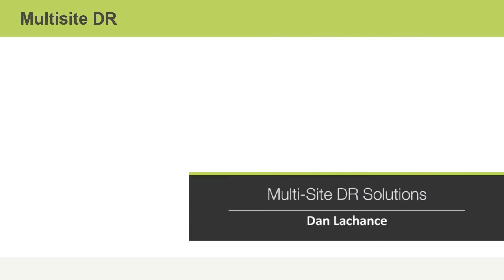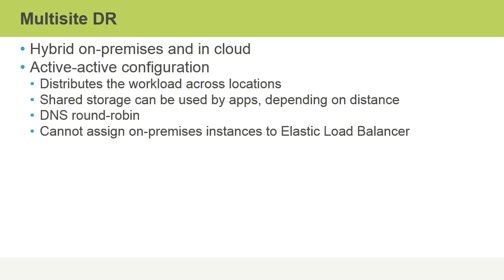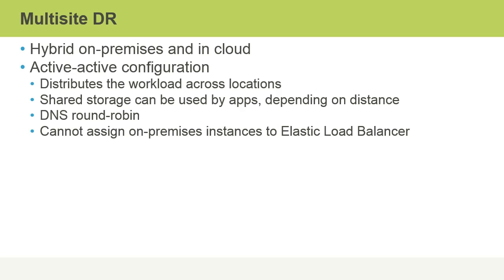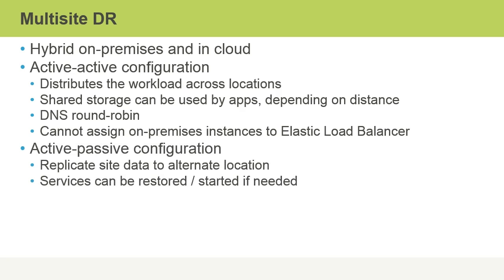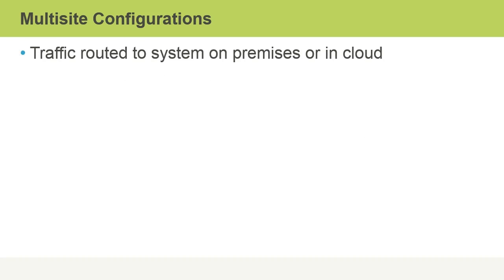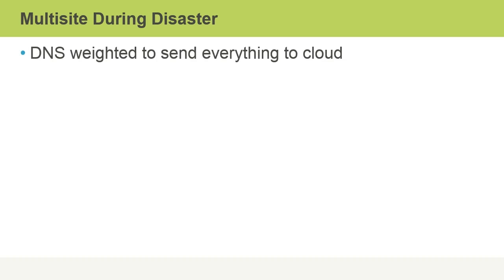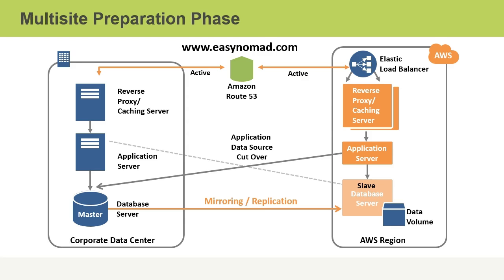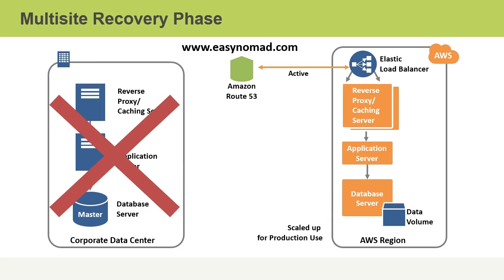Advanced Architecting on Amazon Web Services: Multi-Site DR Solutions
Title: Advanced Architecting on Amazon Web Services: Multi-Site DR Solutions
with Dan Lachance

Overview: After watching this video, you will be able to describe multi-site disaster recovery solutions using Amazon Web Services.

Library ID: 92815